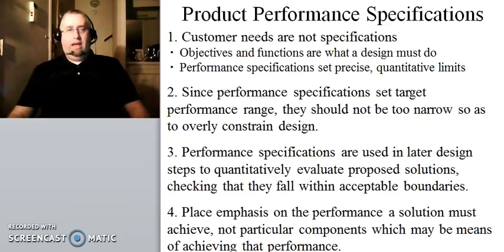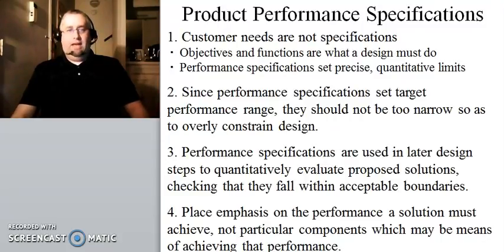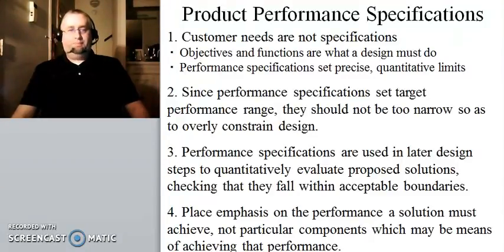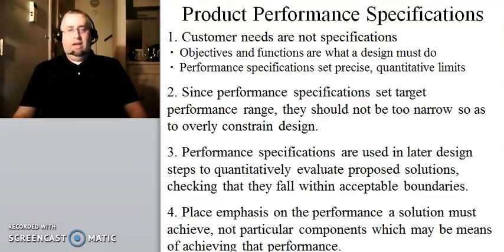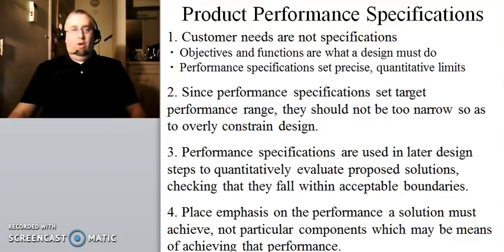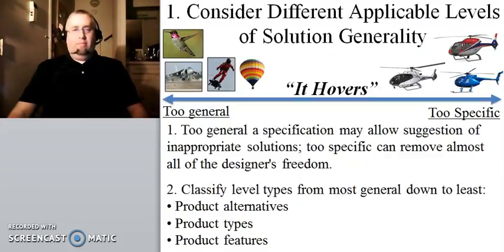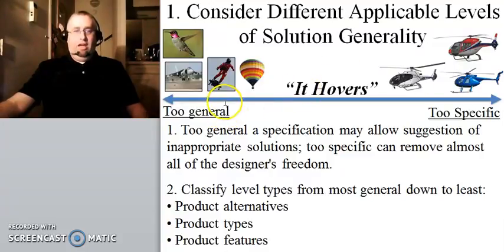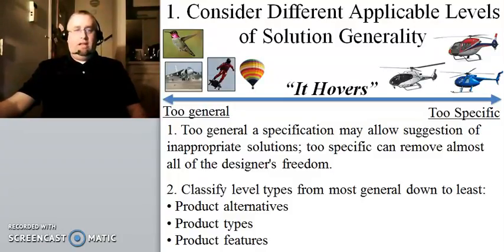Engineering Design Lecture 07 (Video 1 of 3)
This lecture focuses on the Product Preference Specification Procedure. It begins with an overview of important aspects of the procedure. The video then introduces the proceedure's four-steps and goes into detail on the first step: considering applicable levels of solution generality. Specifications that are too general lead to too many unrelated solutions. By contrast specifications that are too narrow constrain the creativity of the design process. So, it is important for the Design Engineer to strike the correct balance.